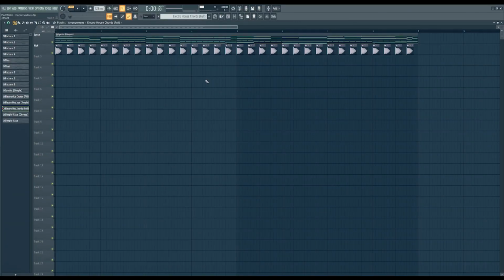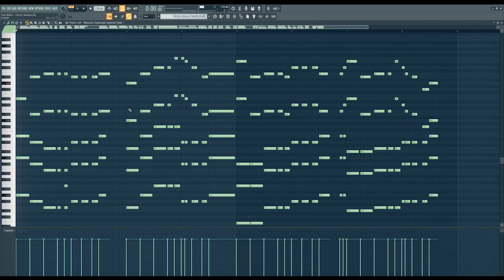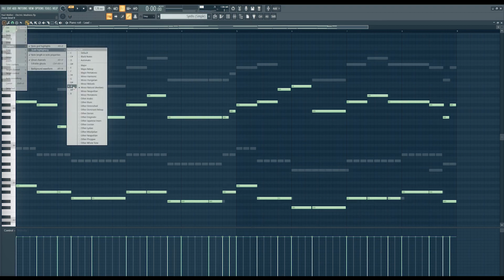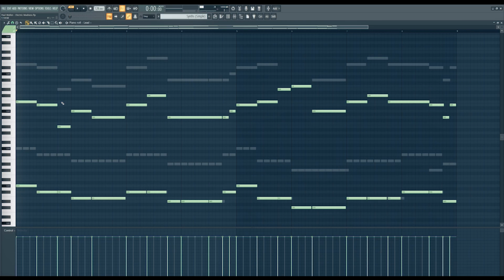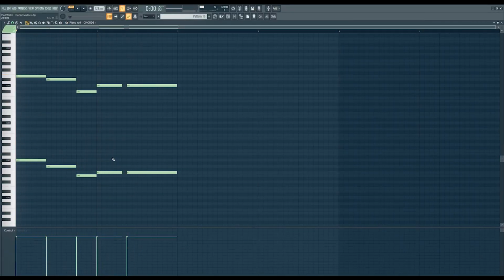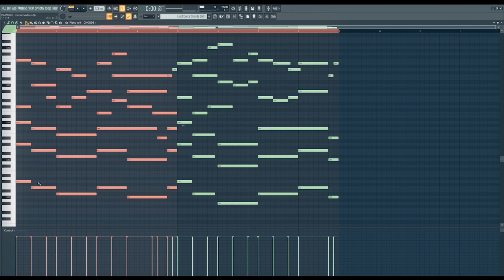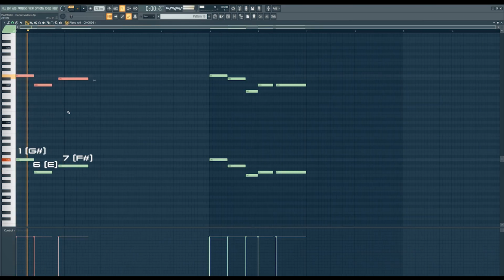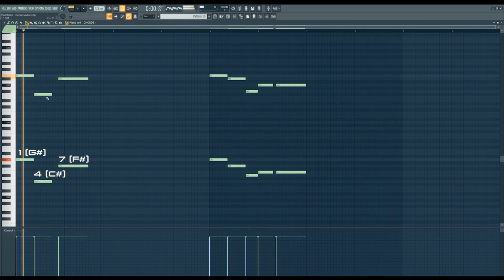5 Tricks On How To Make Interesting and FANCY Chords for EDM in FL Studio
How to get your chord progressions sound more interesting and sometimes even mind blowing…
Hi there Im Paul Wallen and welcome to the Music Producer channel I’ve promised some of you that I’ll make a tutorial on how I make my chords sound more interesting and even intricate in their progressions. Not those kinds of progressions which sometimes sound too shallow and not quite fascinating, you know those kinds of too regular progressions: those might sometimes be evenly switching chords with simple triads. And by that I also mean those kinds of short chords and those 2-bar-each long chords but still evenly switching triads. Basically those all the same it’s just the length of each chord that makes them sound different. Today we are going to learn something less even and less symmetric and more complex and interestingly sounding when it comes to notes inside each of those chords. Progressions like that can be implemented in all the modern EDM genres like Future Bass, Future Bounce and Future House, Progressive House and Electronica and all sorts of experimental and compound genres and overall there are no stylistic constraints when it comes to implementing them in your drop or breakdown arrangements. Your idea as a chord concept is primary thing and the genre as a rule is pretty secondary aspect cause the idea is the thing that’s supposed to give you a clue which genre it wants to be represented in.
In short we are about to learn how instead of mundane chords come up with something more extraordinary and less dull.

Don’t forget to subscribe to this youtube channel and I think you got pretty tired looking for tutorials which actually can teach about production, you can avoid it by hitting this bell once and for all.